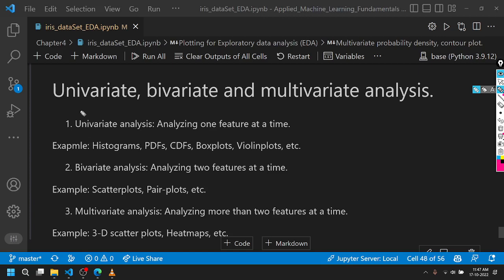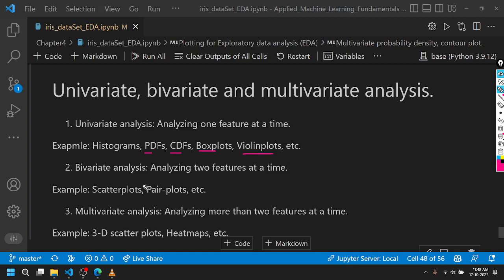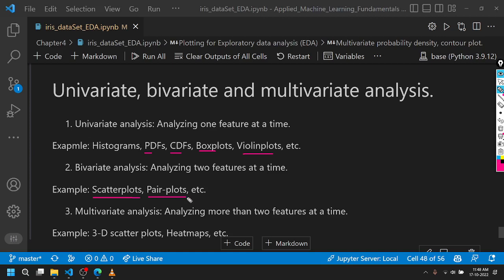Univariate, Bivariate and Multivariate Analysis | Exploratory Data Analysis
Hello friends! Welcome to Charan H U YouTube channel. In this video I explained about Univariate, Bivariate and Multivariate Analysis | Exploratory Data Analysis.
Univariate analysis: Analyzing one feature at a time.

Exapmle: Histograms, PDFs, CDFs, Boxplots, Violinplots, etc.

Bivariate analysis: Analyzing two features at a time.

Example: Scatterplots, Pair-plots, etc.

Multivariate analysis: Analyzing more than two features at a time.

Example: 3-D scatter plots, Heatmaps, etc.

what is the difference between univariate bivariate and multivariate analysis,
what is univariate bivariate and multivariate,
what is univariate and multivariate analysis,